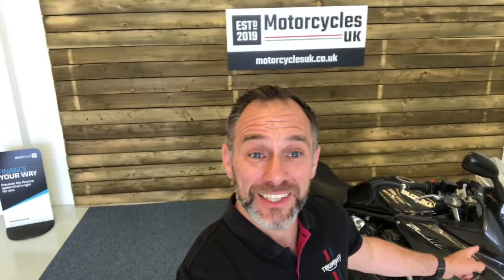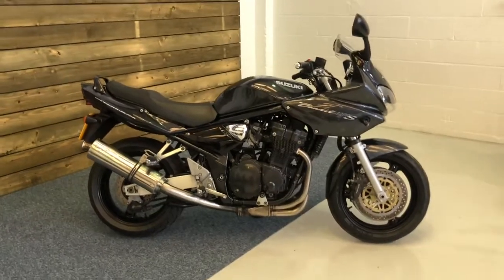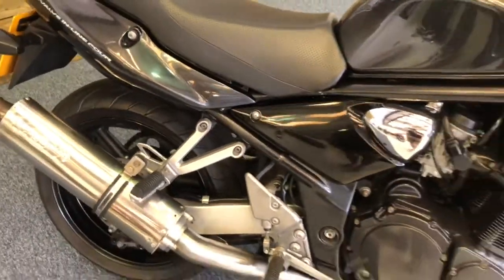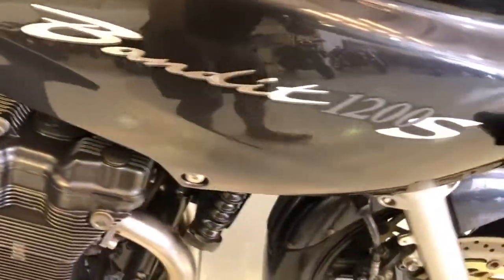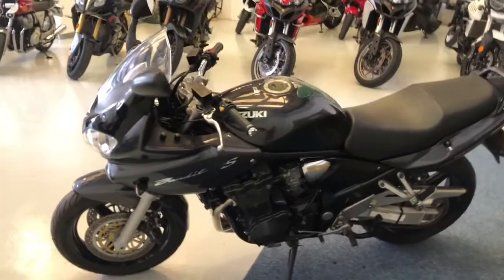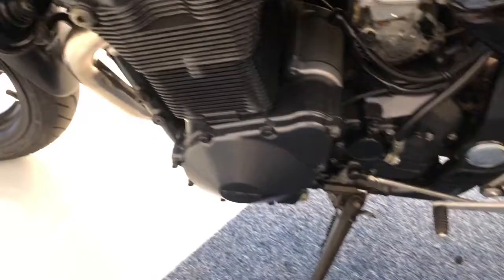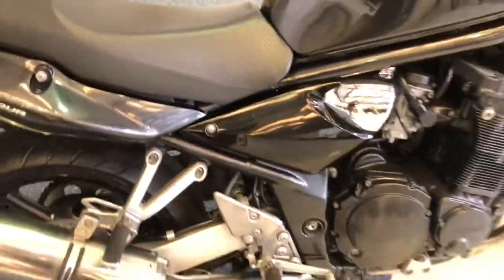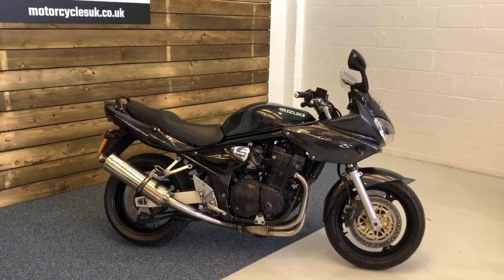Suzuki GSF1200S Bandit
Suzuki for sale in Swindon

Suzuki GSF1200S Bandit, 20,399 miles, in very good condition with good history.  Superb example of Suzuki's timless Bandit 1200. This modern classic has real character and is a truly reliable machine for everyday transport and great value for money!  £2995